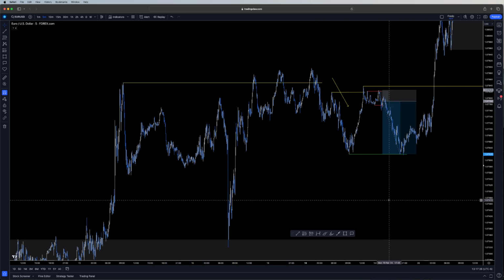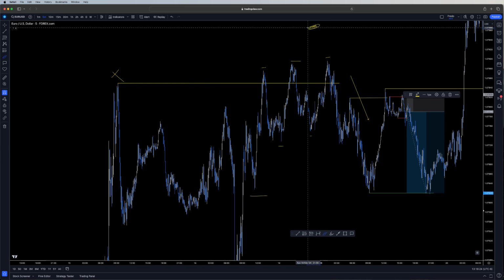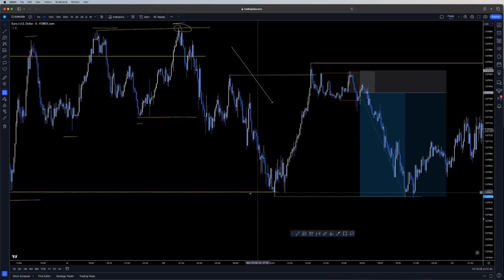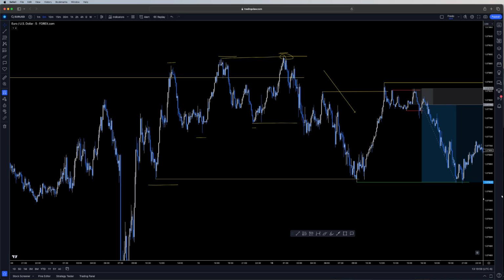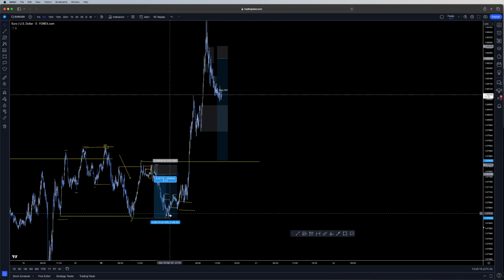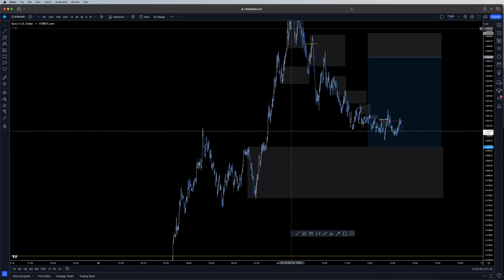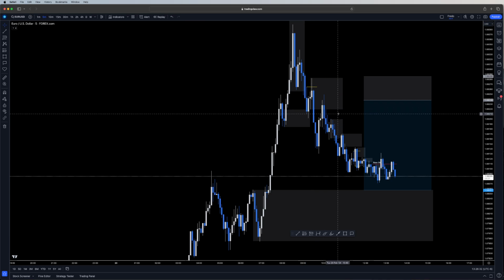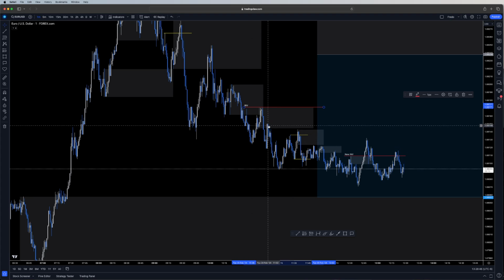Case Study: EURUSD, Sweep Model & Structural Disruption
A breakdown of EURUSD price action detailing how to identify unsubstantial breaks, trade orderflow disruptions, and trail stop losses behind confirmed internal structure.

Recorded February 20, 2024 · 15m · EURUSD

In this session, we break down two distinct scenarios: a new-day-open drill and an intraday sell setup on EURUSD. We examine why an unsubstantial break creates an internal liquidity generation cycle rather than a true sweep model, and how scalpers navigate conflicting swing and major intraday trends. You will see how a failed bullish point of interest created an orderflow disruption entry, why taking the wider structural point of interest ensures execution over chasing extreme risk-to-reward ratios, and how step-by-step invalidation trailing locks in profit ahead of session close.

Key takeaways
- Identify unsubstantial breaks when price breaks a swing high but immediately transitions without a substantial close, establishing an internal pullback range.
- Enter orderflow disruption setups when price fails to sustain a point of interest reaction and breaks internal structural highs or lows.
- Select the wider structural push that took liquidity for your entry point instead of over-refining to lower timeframes when execution certainty takes priority.
- Trail stops strictly behind confirmed internal liquidity generation points and structural invalidations as new orderflow legs develop.

Chapters
00:00:00 Introduction & Case Study Overview
00:01:34 Unsubstantial Breaks & Internal LGC
00:03:02 Sweep Model Transitions & Targets
00:06:15 Market Context vs Scalp Execution
00:08:12 OFD Model & Premium Sell Entry
00:10:34 Trailing Invalidations & Internal Management
00:13:09 Relative Equal Highs & Sweep Models
00:15:24 Profit Realization & Closing Thoughts